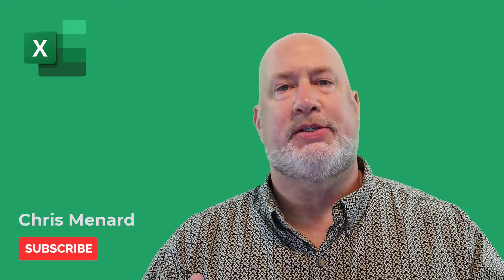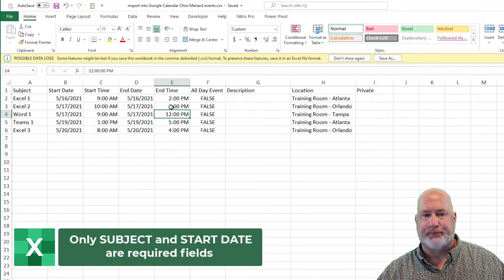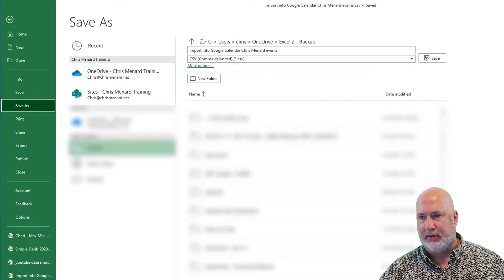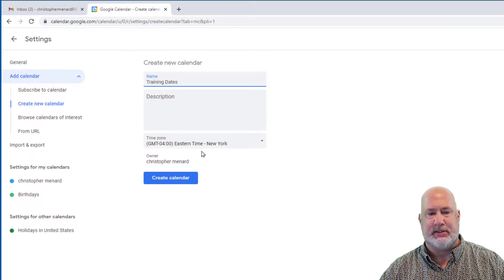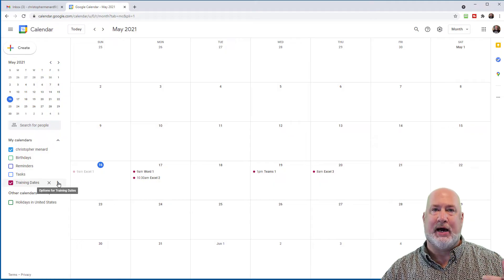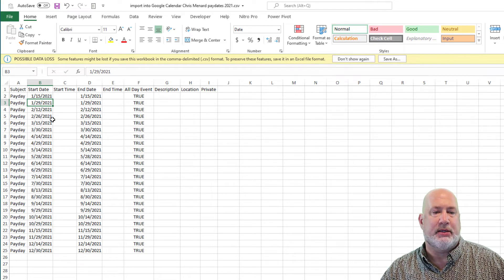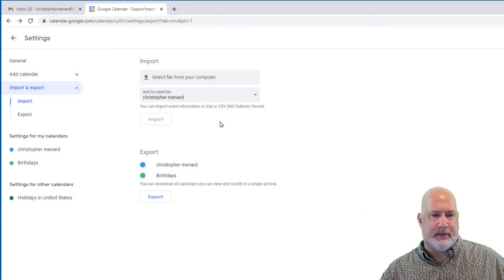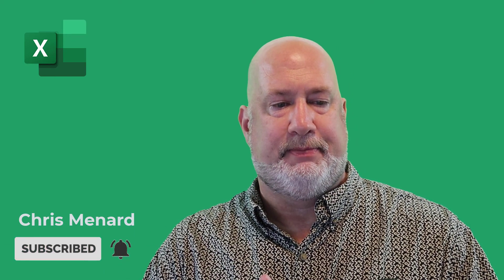Import Excel Events CSV into Google Calendar | Excel to Google Calendar Transfer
How to import Excel events into Google Calendar? In this Excel tutorial, I'm going to take a Microsoft Excel file, save it as a CSV file and then go put it into my Google Calendar with an import. I also answer as many questions as I possibly can that have been left on my YouTube channel comments section about this Excel to Google Calendar process.

To prepare the Excel file,  you must have a header row, and the fields must be included there. Although there are more fields supported in the Google Calendar specification, only the first two fields are required: Subject and Start Date. In my file, I've included start date, an end date, a time to start, a time to end.

Chapters:
0:00 Intro
0:31 Google calendar fields
1:25 Save as CSV
2:20 Create a new Google Calendar
3:35 Delete a Google Calendar

Sometimes, if the data for the time column doesn't import correctly, it may be because the Excel column is not formatted as actual time but as text. So make sure that the time column has your time, and then AM or PM, so that Excel formats it correctly before you export to CSV.

Another problem you might encounter if the CSV import to Google Calendar doesn't work is: make sure when you look at your file that not everything is sitting in column A. I've seen that many times, so the data must be in separate columns in your Excel file, not all stuck into a single column because Google Calendar cannot interpret it. There has to be a delimiter. You can fix that using the Data tab in Excel, Text to columns if by chance everything is sitting in column A.

When you save the file, make sure it's saved as a CSV file, not as an Excel file, as that is not supported. You can't pull Excel directly into a Google calendar, it's got to be a CSV (comma-separated) file.

Before you import the file into your Google Calendar, I recommend you create a test calendar by going to Settings and Sharing, add a calendar, create a test one and import the file in that one. If all is working well, you can delete this calendar and import the file again into your main calendar. This is so you don't mess up your calendar or fill it up with bad events.

A downside of this import process from Excel to Google Calendar is that you cannot add a column with invites, in Excel. So you cannot add invited guests to this import, you have to add them manually after.

If you have any other comments, questions, please let me know.

Possible Google Calendar Fields:
important: The headers must be in English as shown below. If any event details have commas (like the location example below), you can include them by using quotation marks around the text.

Subject
The name of the event, required.
Example: Final exam

Start Date
The first day of the event, required.
Example: 05/30/2020

Start Time
The time the event begins.

End Date
The last day of the event.
Example: 05/30/2020

End Time
The time the event ends.

All Day Event
Whether the event is an all-day event. Enter True if it is an all-day event, and False if it isn't.
Example: False

Description
Description or notes about the event.
Example: 50 multiple choice questions and two essay questions

Location
The location for the event.
Example: "Columbia, Schermerhorn 614"

Private
Whether the event should be marked private. Enter True if the event is private, and False if it isn't.
Example: True

Excel - Free class on Excel Tables by Chris Menard

-- EQUIPMENT USED
○ My camera